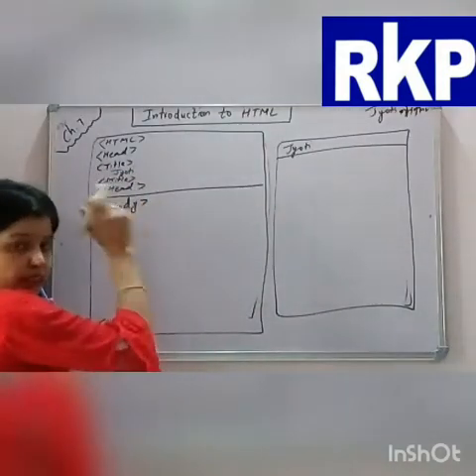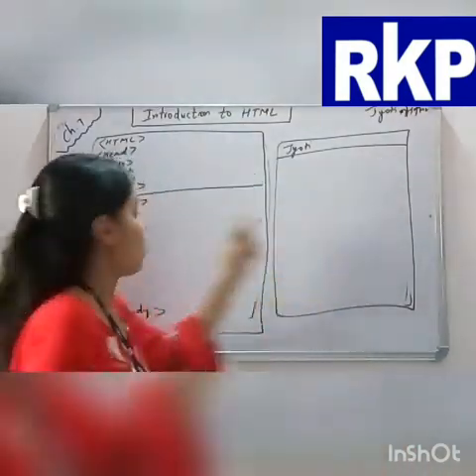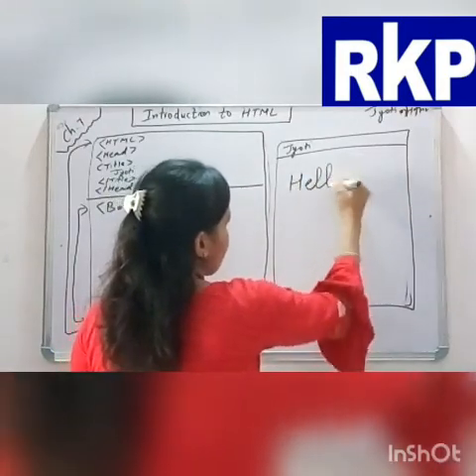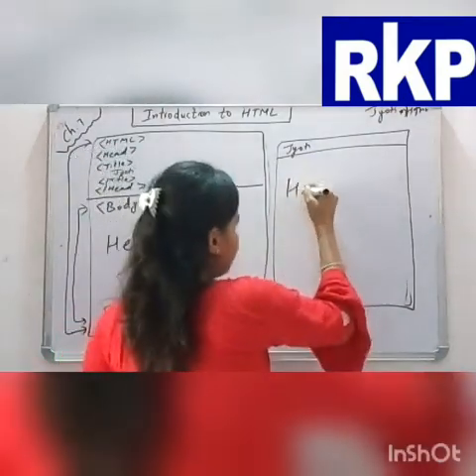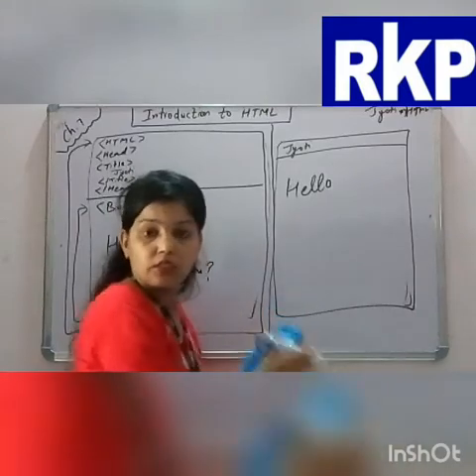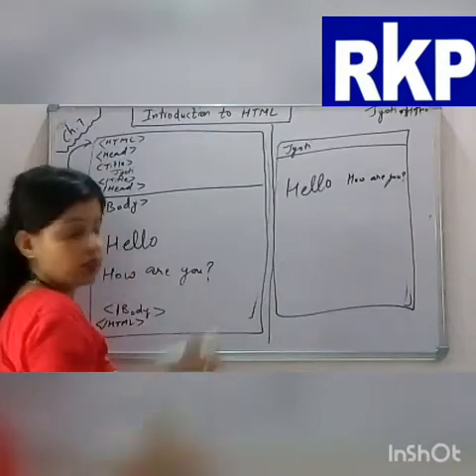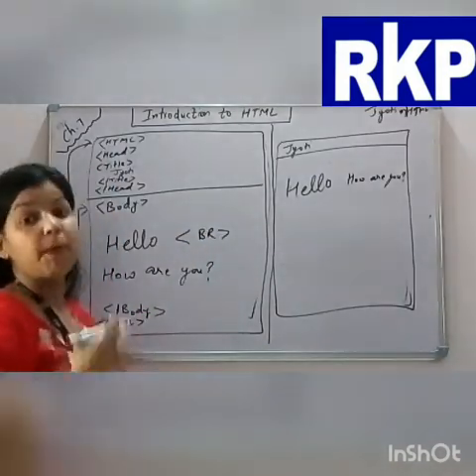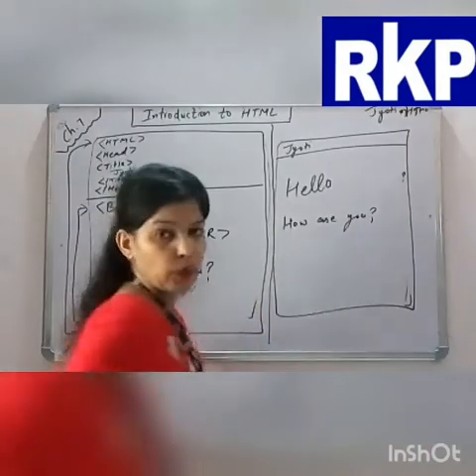HTML part4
ms. jyoti